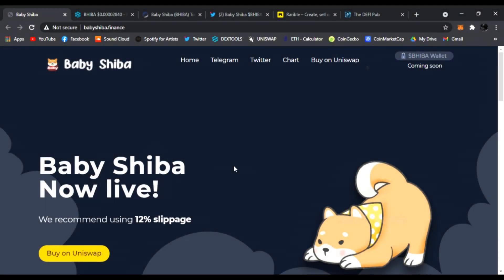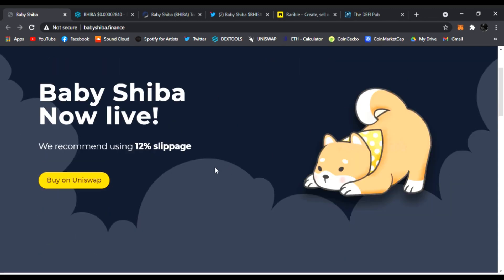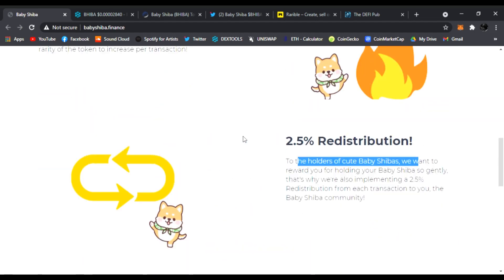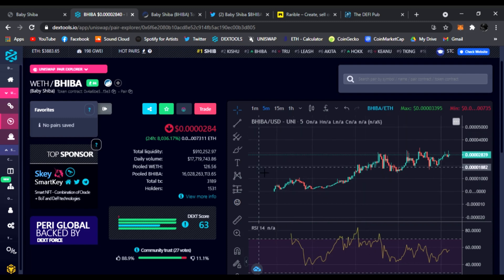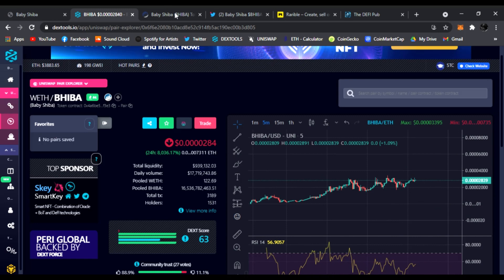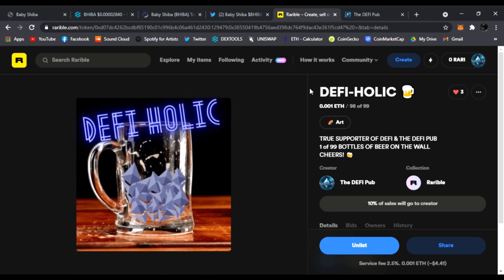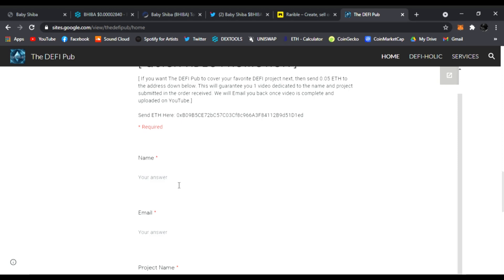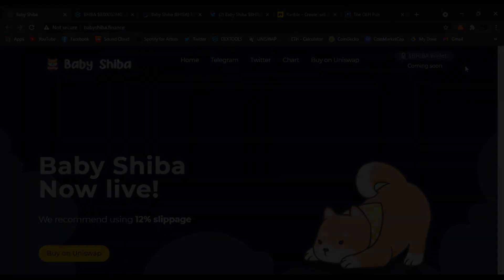Baby Shiba - The little brother of Shiba Inu Meme ($BHIBA)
Today will be talking about Baby Shiba - ($BHIBA) the little baby brother to Shiba Inu.

All this will week, will be having a contest to win a FREE! DEFI-HOLIC NFT
To Enter the contest all you have to do is: